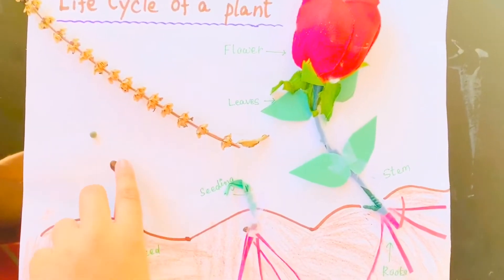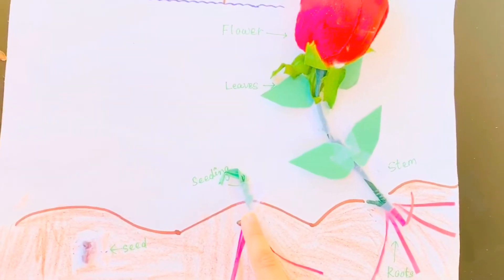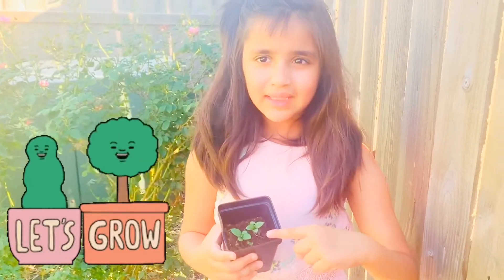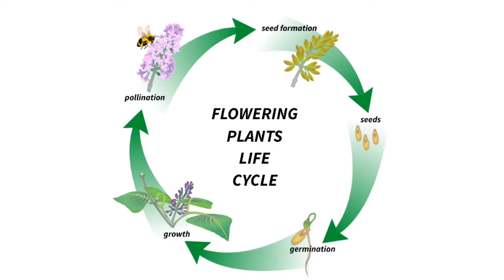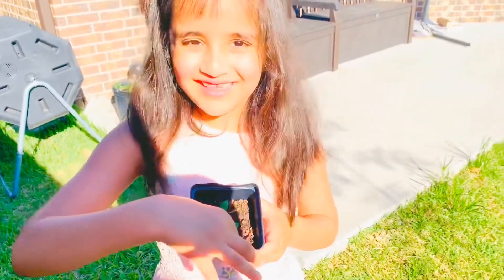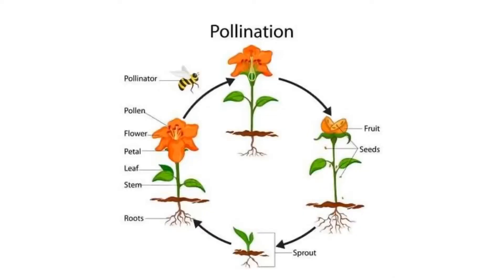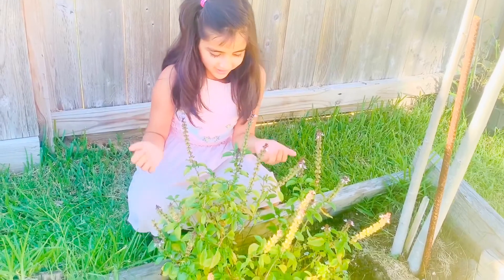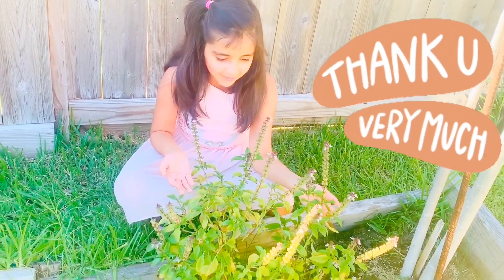Life cycle of a plant | kids science video| how to plant a sweet Basil plant ?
Life cycle of a Basil plant describes how all the phases of a Basil plant occurs. This is the basic of Plant life cycle which is same for all plants with additional details. This video is helpful for kindergarten and 1st grade students. They can use this as a science nature project.